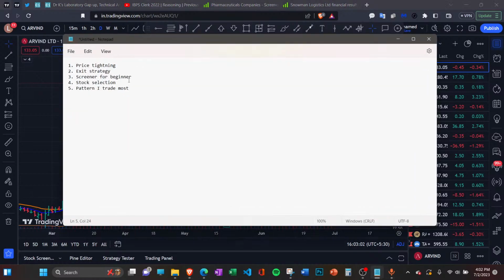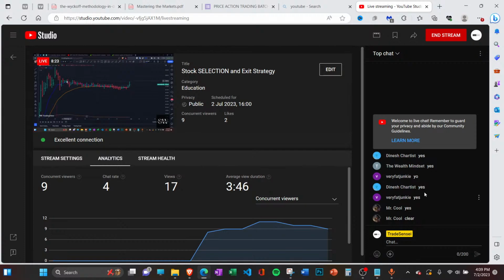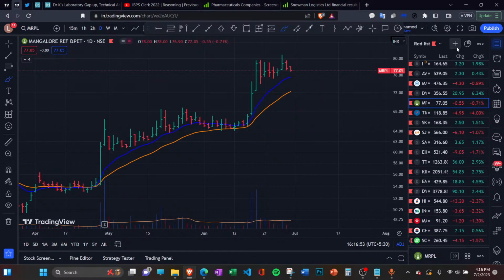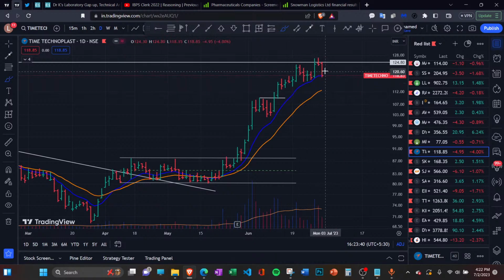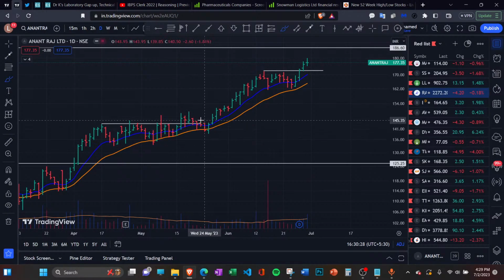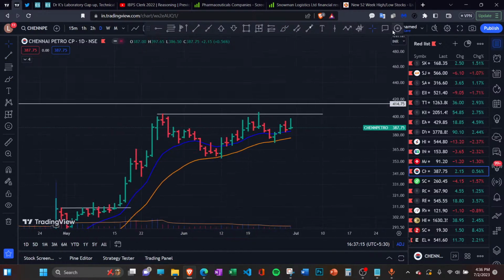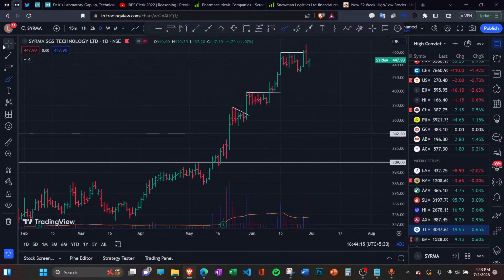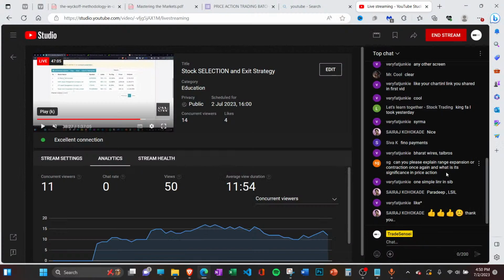Stock SELECTION and Exit Strategy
In this live stream, we discussed about the range contraction & expansion, stock selection and exit strategy.